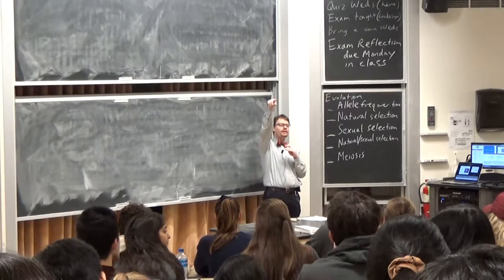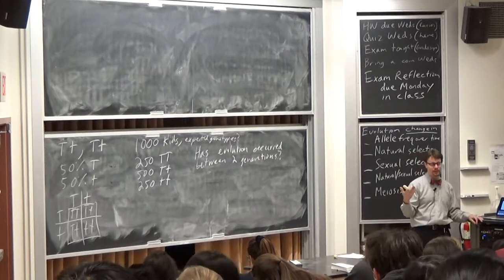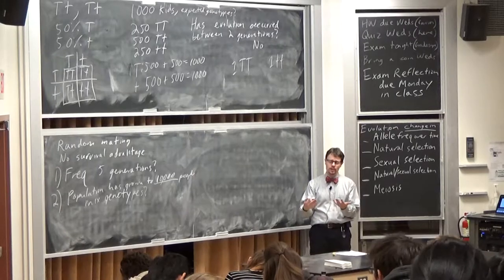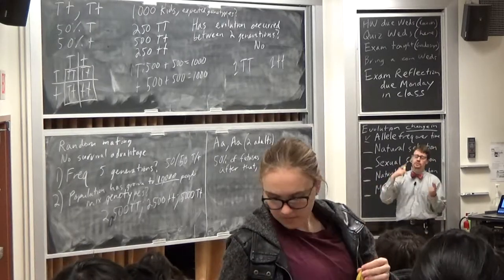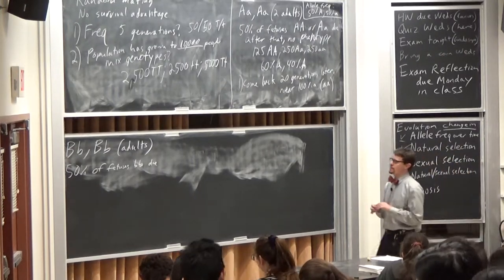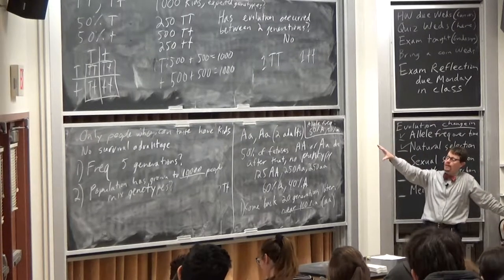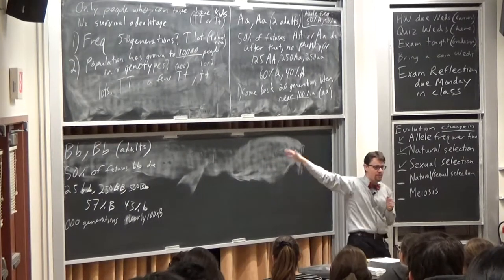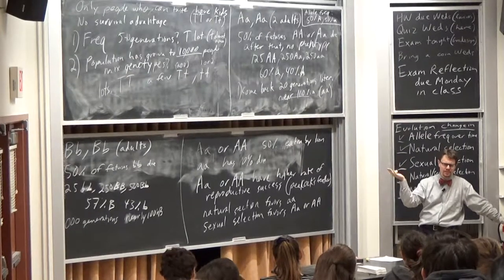03121 2017 10 30 NaturalSexualSelection